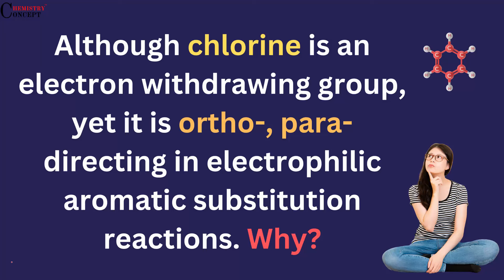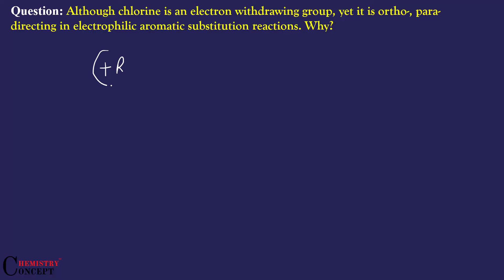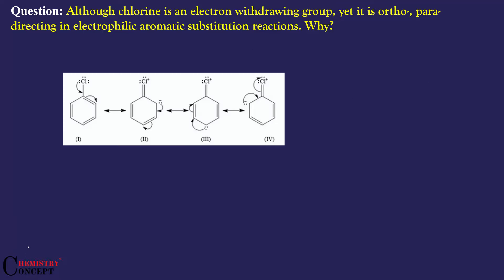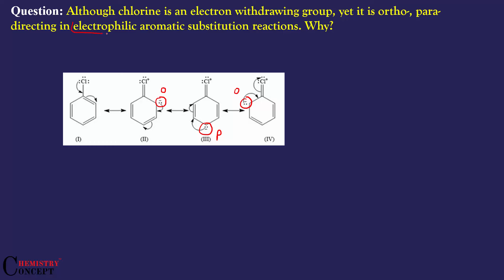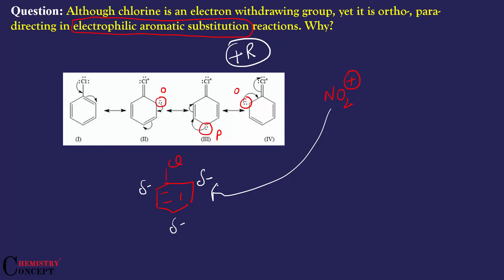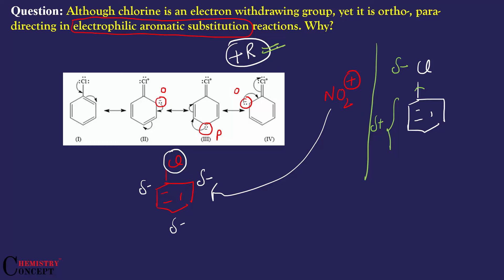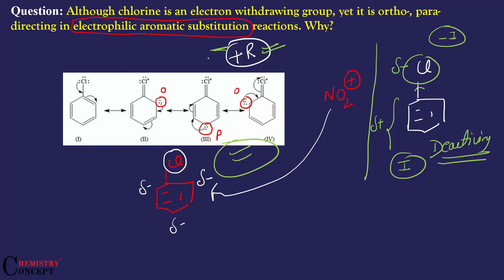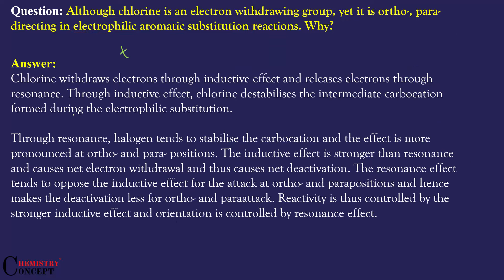Although chlorine is an electron withdrawing group, yet it is ortho-, para- directing. Why?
Question: Although chlorine is an electron withdrawing group, yet it is ortho-, para- directing in electrophilic aromatic substitution reactions. Why?
Answer:
Chlorine withdraws electrons through inductive effect and releases electrons through resonance. Through inductive effect, chlorine destabilises the intermediate carbocation formed during the electrophilic substitution.

Through resonance, halogen tends to stabilise the carbocation and the effect is more pronounced at ortho- and para- positions. The inductive effect is stronger than resonance and causes net electron withdrawal and thus causes net deactivation. The resonance effect tends to oppose the inductive effect for the attack at ortho- and parapositions and hence makes the deactivation less for ortho- and paraattack. Reactivity is thus controlled by the stronger inductive effect and orientation is controlled by resonance effect